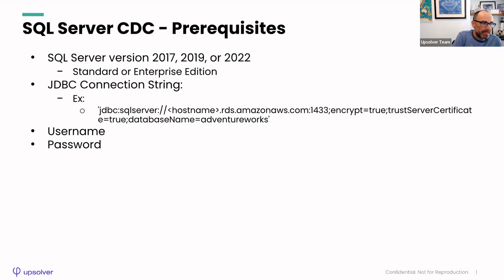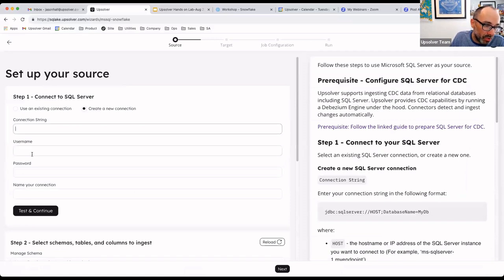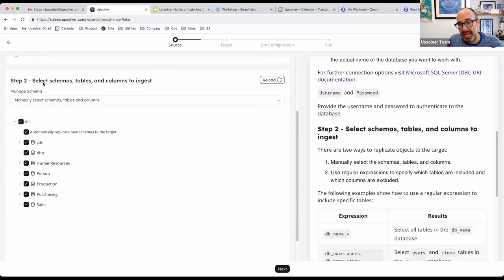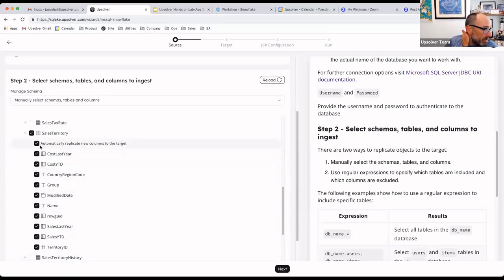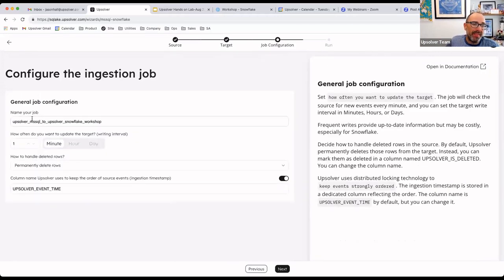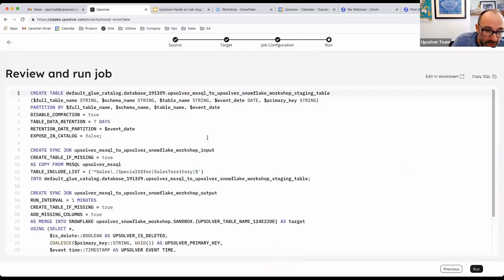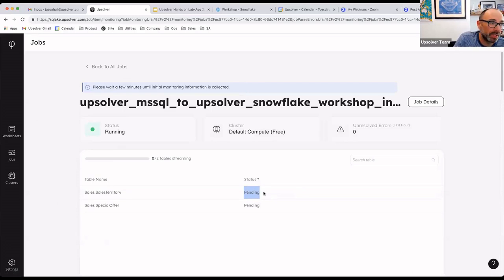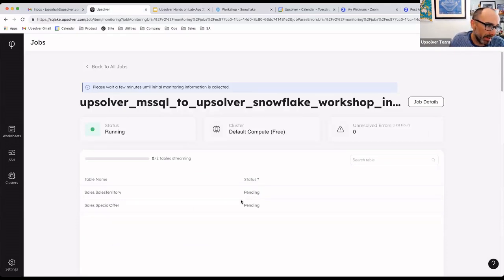SQL Server CDC to Snowflake (From Upsolver's Hands-on Workshop)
Discover how to effortlessly set up a CDC pipeline from SQL Server to Snowflake using Upsolver. This video demonstrates the ease of connecting SQL Server with Snowflake, leveraging Upsolver’s ability to adapt to schema changes seamlessly. Learn how to handle data deletion with options for both hard and soft deletes, ensuring compliance with various audit requirements. Watch as we showcase Upsolver’s dynamic pipeline management, automating the ingestion of new tables and columns without manual adjustments.

Why Book a Meeting? Gain deeper insights into Upsolver’s powerful capabilities, tailored advice on optimizing your data integration, and solutions for your specific data challenges. Transform your data management strategy with expert guidance. Request a meeting now!